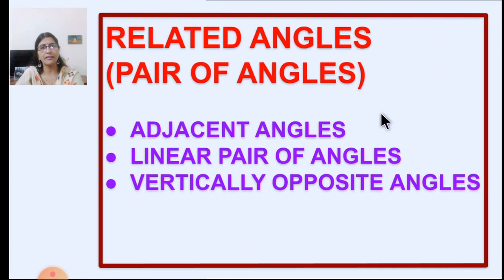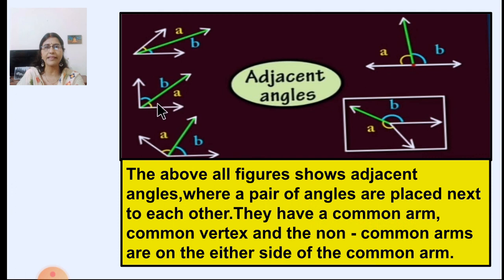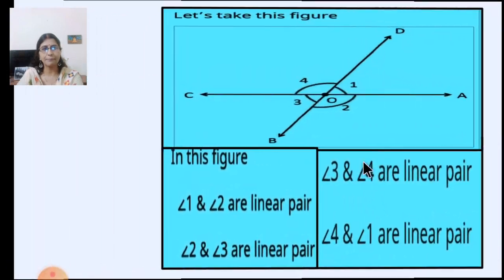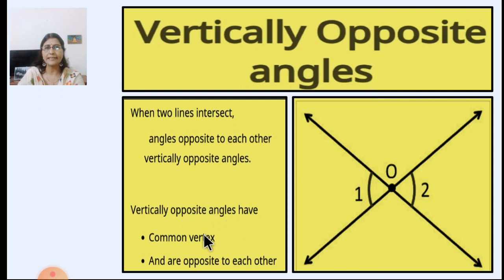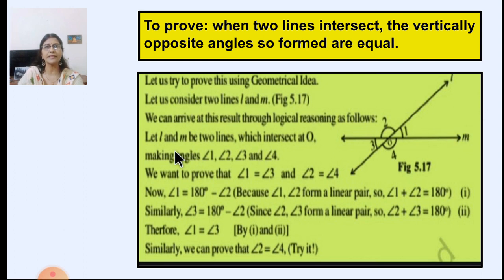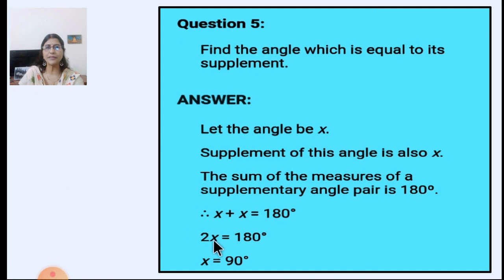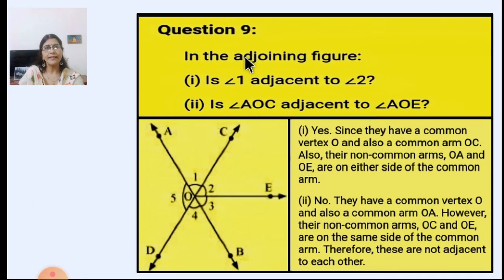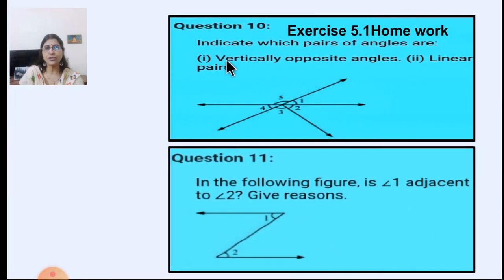Class_7_Maths_Chapter_No_5_Lines_and_Angles_Part2_7_August_2020